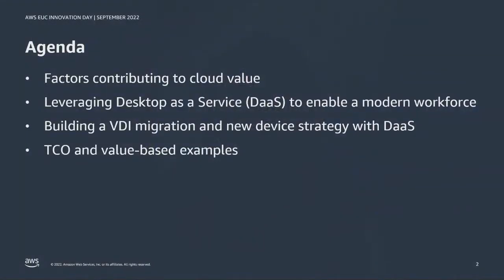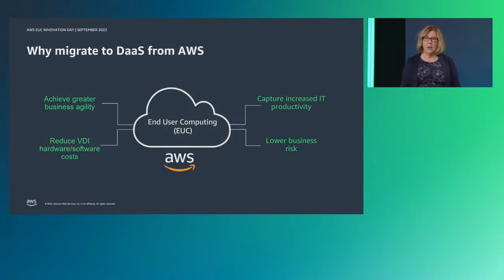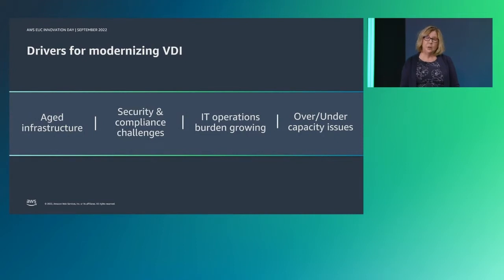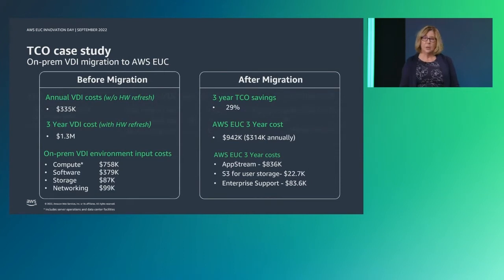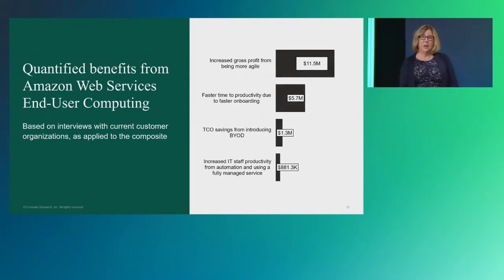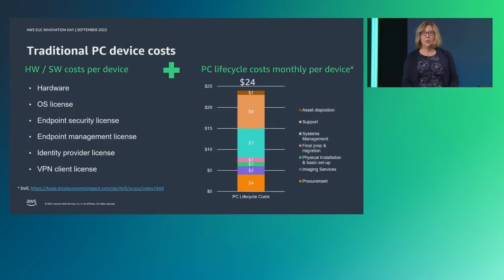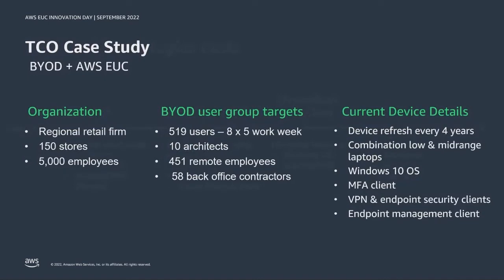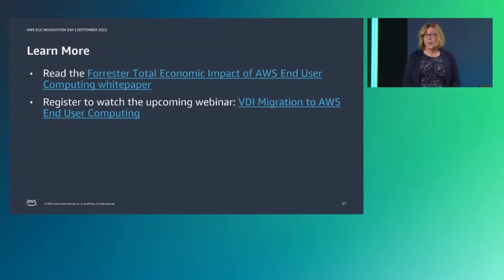End User Computing Innovation Day: Cost optimization for the reinvented workplace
Forrester reports that there is an expected 300% increase in permanent full-time remote works. This increase in remote and hybrid workers puts stress on IT and security team and increases business operation costs necessary to support this workforce. In this session we’ll discuss how you can improve business agility, increase onboarding and time-to-productivity, and reduce repetitive workloads from your IT teams as you optimize for todays work environment.

Read the Forrester's Total Economic Impact Report of AWS End User Computing